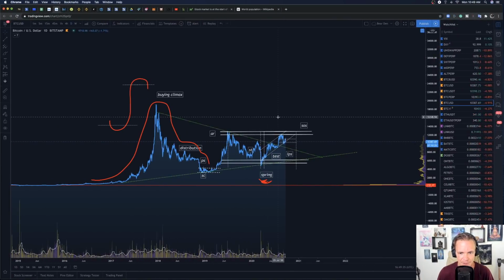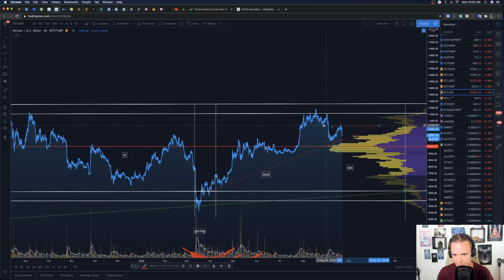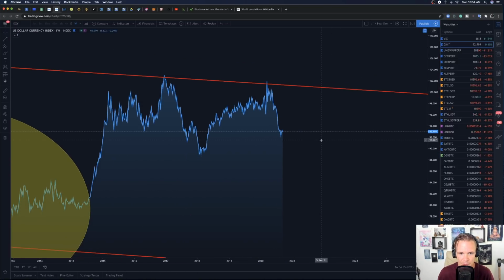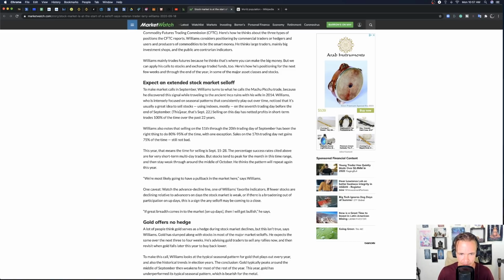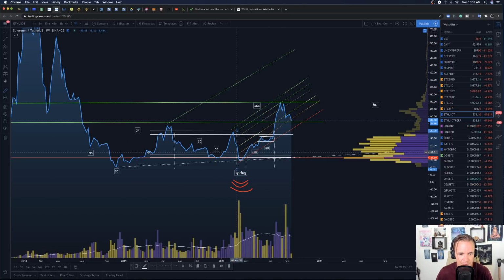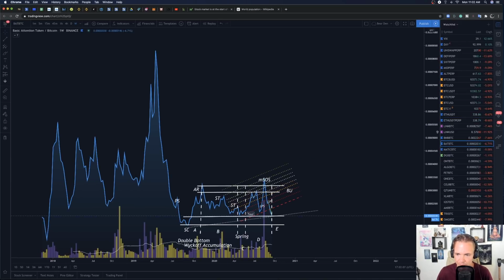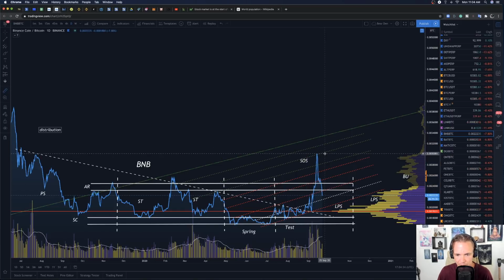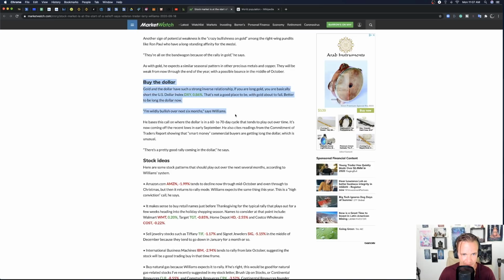CAUTION! Bitcoin & Ethereum- Market Cycle Focus - LINK, BNB, BAT